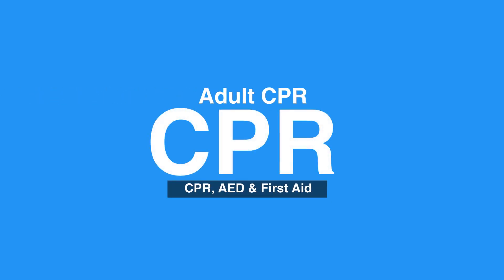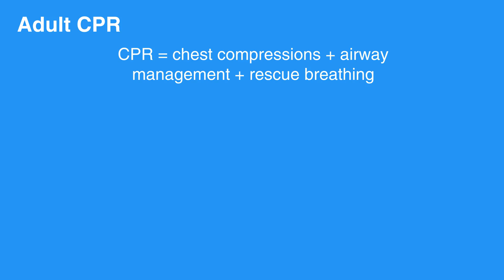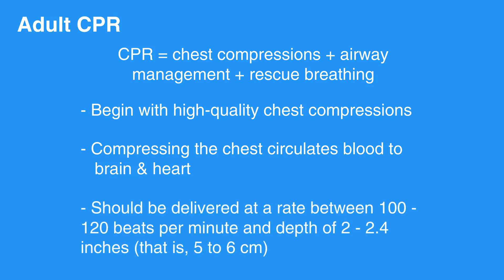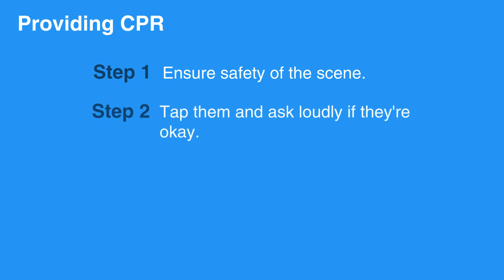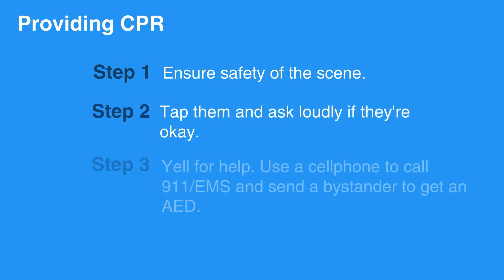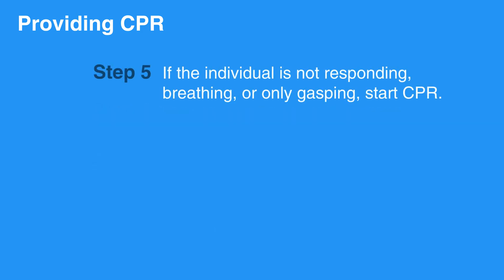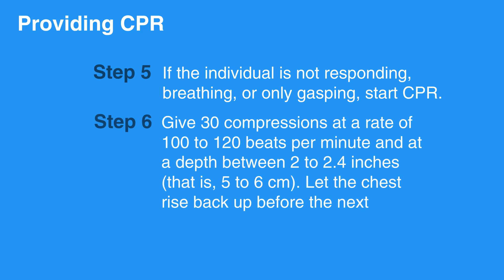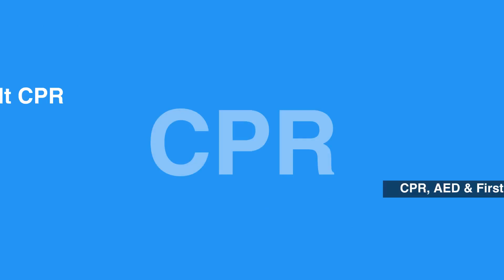5a: Adult CPR (2021) OLD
This is the first lesson in chapter five, the topic being Adult CPR. This detailed lesson focuses entirely on administering CPR in adults. Controlling the scene and surrounding area is the first step. Proper compression and breathing are explained.

"CPR is comprised of chest compressions, airway management, and rescue breathing. To deliver high-quality CPR, begin with high-quality chest compressions. Compressing the chest circulates blood to the brain and the heart. Chest compressions should be delivered at a rate between 100 to 120 beats per minute and depth of 2 to 2.4 inches (that is, 5 to 6 cm).

To provide CPR to any adult, the first thing to do is to make sure the scene and area around the individual is safe.

Then, tap them and talk loudly, “Are you okay?”

Yell for help. Use a cellphone to call 911/EMS and send a bystander to get an AED.

Check the individual’s breathing.

If the individual is not responding, breathing, or only gasping, start CPR.

Give 30 compressions at a rate of 100 to 120 beats per minute and at a depth between 2 to 2.4 inches (that is, 5 to 6 cm). Let the chest rise back up before the next compression.

Open the airway to give two breaths."